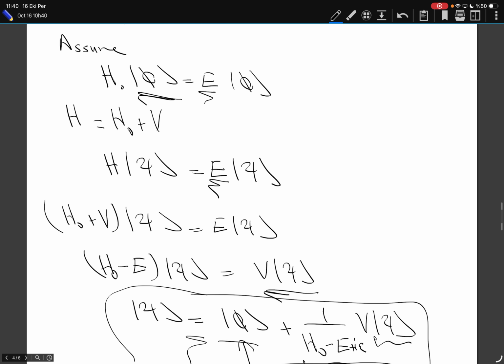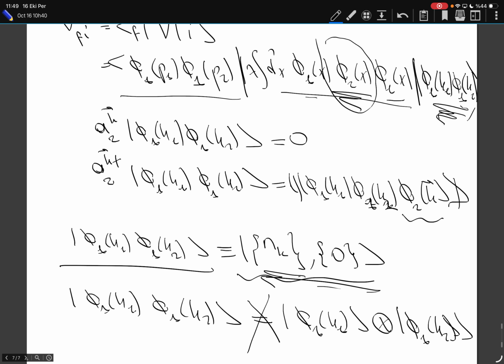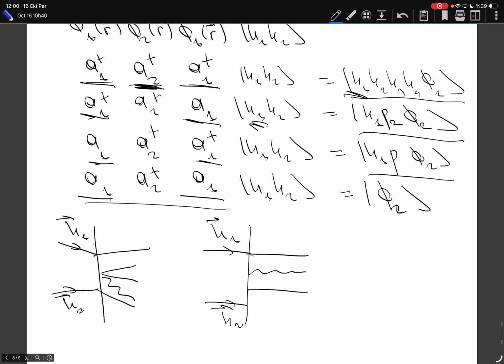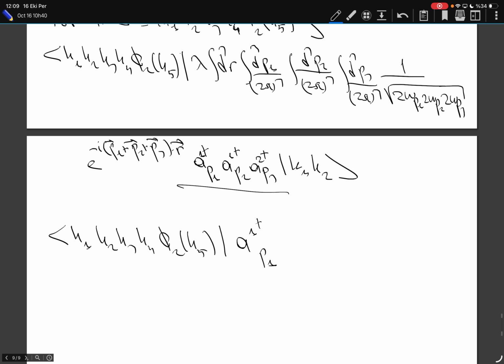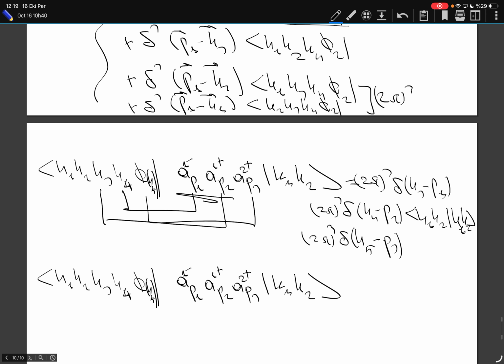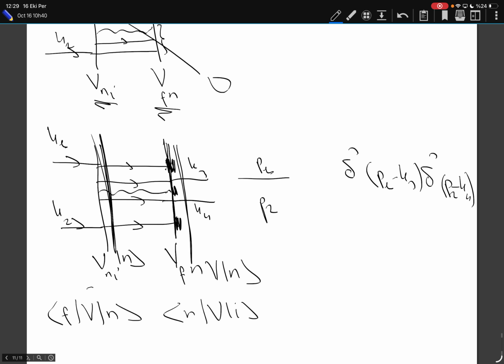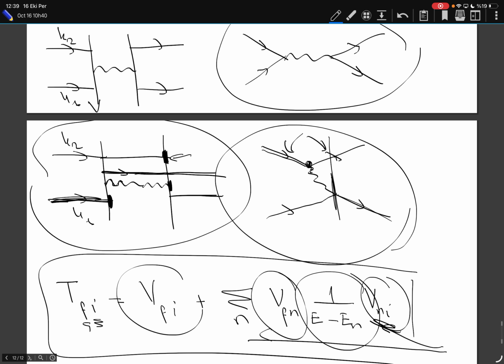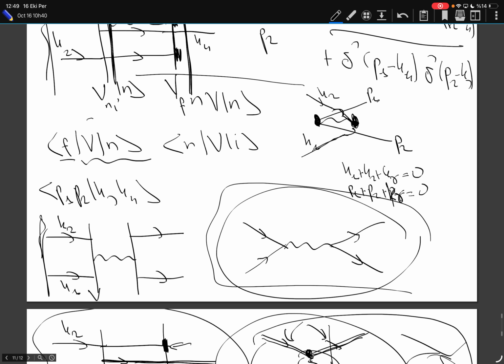20251_Phys541_Week3_Day2_Hour2